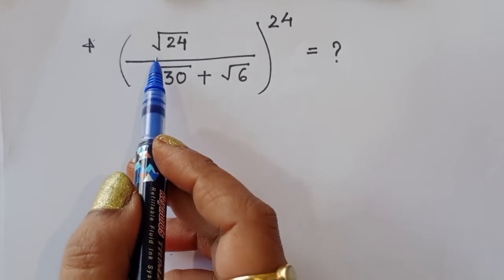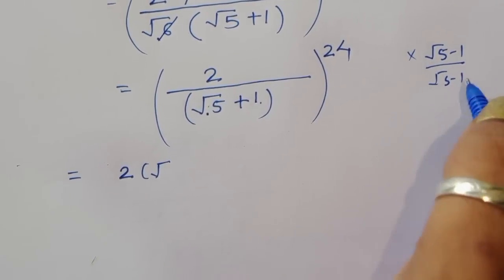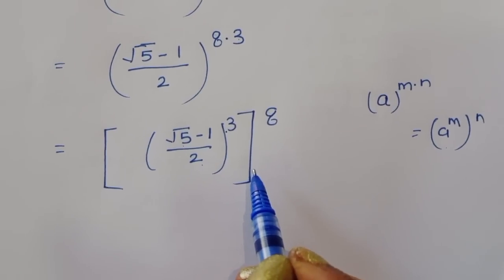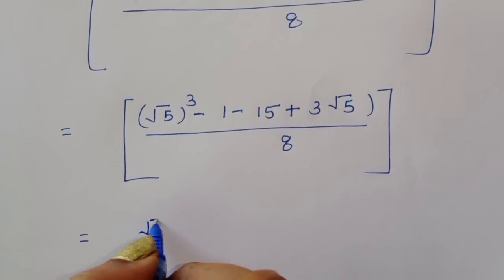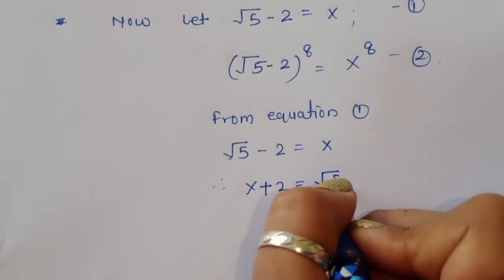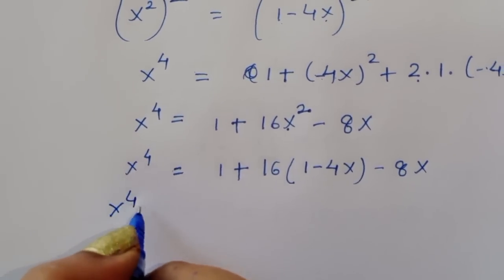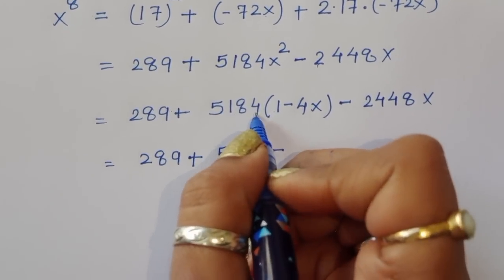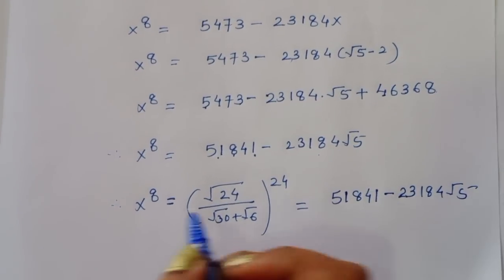Can you Pass Stanford University Admission || Simplification Interview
a wonderful maths olympiad problems. find the value of x=??

maths
algebra exponential equation
exponential equation
a nice algebra problem
calculus
Challenging math
maths problem
math problem
math olympiad
olympiad math
how to solve math
Mamta maam
olympiad math
olympiad
calculate
algebra
syber math
PreMath
rmo math olympiad
Whole math
Learncomunolizer
Indian math olympiad
Math talker
Maths black board
Super academy
Math booster
imo
solve
Aa
Bc
indian math olympiad
mathgist
vijay math
higher mathematics
bts
lol
learn
online math teacher
math tutor
tution teacher
math class
rashels classroom
 preparation
algebra 1
algebra 2
algebra expressions
maths olympiad
SALogic
SA Logic
math olympiad
sa logic
maths
mathematics
 math
algebra
olympiad algebra
math
maths help
maths trick
tuition
 learn
maths prep
quick calculations
problems solve solution trignometry
numbers
exam
statistics
fractions
 mental math
math secret
math trick
guinness world record
Maths Tutorial
math hunter
maths hunter
mathhunter
just algebra
math window
sybermath
master t maths class
premath
learncommunolizer
 bprp math basics
video sharing
camera phone
video phone
free upload
PreMath
trigonometry
math is fun
olympiad
probability and statistics
algebra 1
 geometry
Math Olympiad
olympiad math questions
mathematics
math puzzles
maths calculus
number theory
algebra 2
high school math
college math
math help
pre math
imo
online learning
Olympiad Mathematics
pre math
maths
premaths
pre maths
 TabletClass Math
Andy Math
algebra
pre-algebra
college
 homeschool
home schooling
GED math
school test
geometry help
ASVAB GMAT GRE SAT ACT middle high tutor
online lessons

math olympian
ecuaciones funcionales
matemáticas avanzadas
funciones matemáticas
 problemas funcionales
mathematics
 algebra
algebra problems
trigonometry Exponent
Exponent problem
find x
find all values of
simplify Simplification
power of
simple math
Olympiad
Olympiad math
Algebra
Aptitude Question
Japanese math Olympiad
maths Olympiad
 France math Olympiad
math Olympiad
olympiad mathematics
math olympiad
algebra